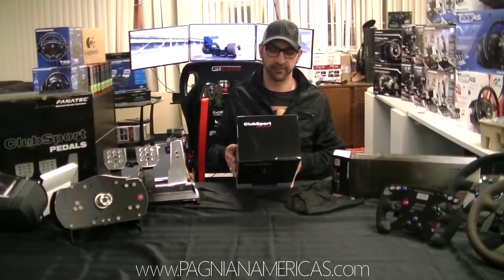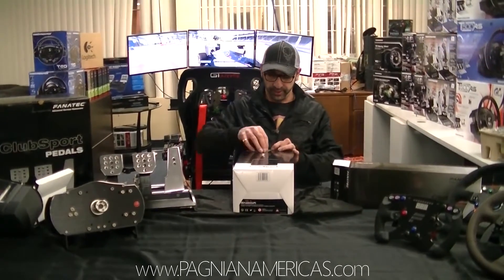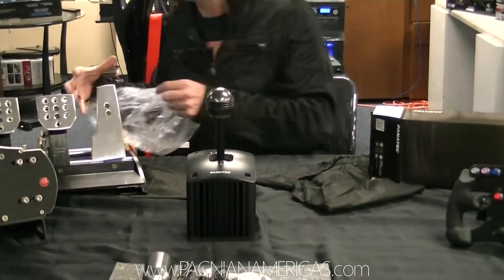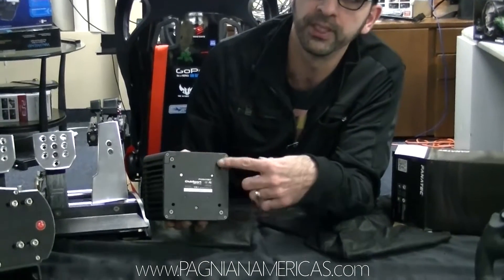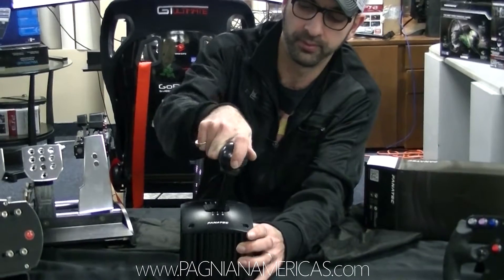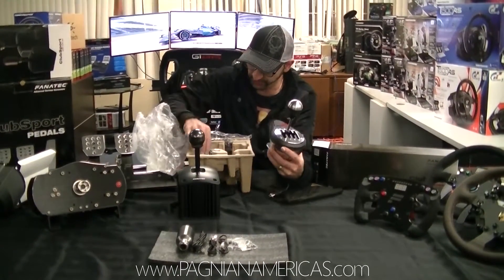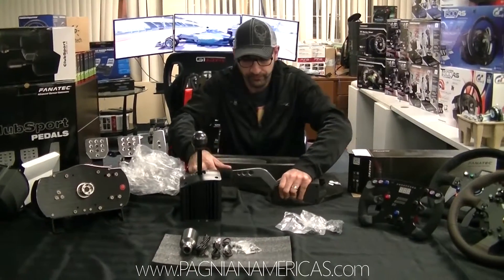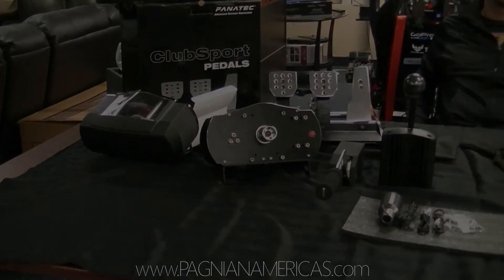Fanatec unboxing of Shifter and Handbreak compared to TH8A - Pagnian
Most Advanced Racing Simulator and Flight Simulator Cockpits ; We provide customers with the highest quality Racing Game Simulator Cockpits and accessories